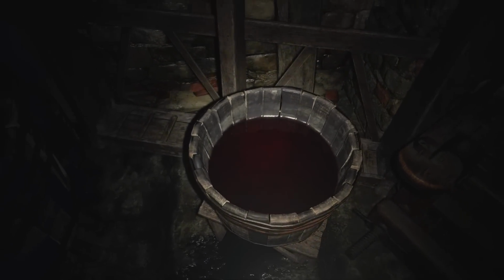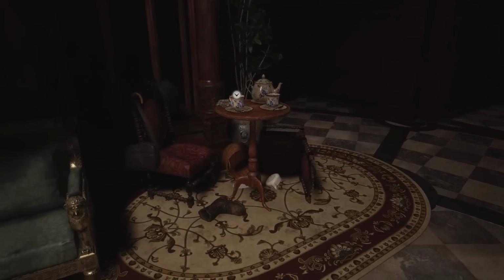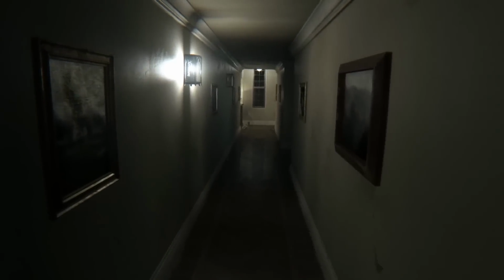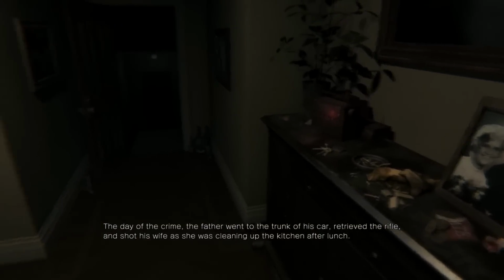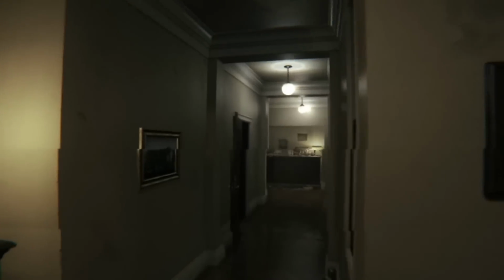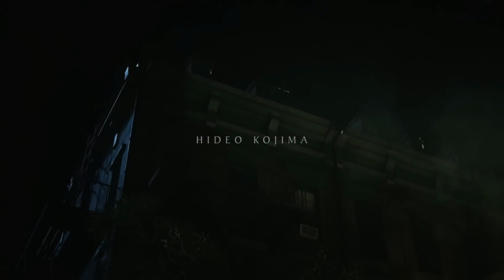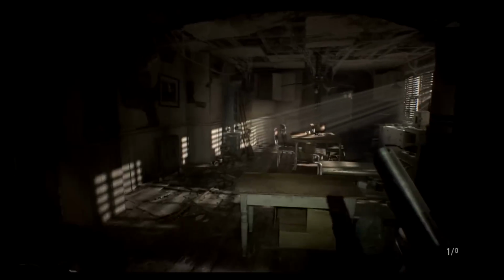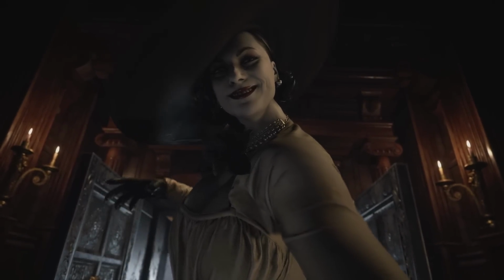Why are Horror Demos Better Than The Final Game? - Resident Evil Village Maiden Demo & PT Gameplay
Since the debut of the ResidentEvilVillage Maiden demo, we've been wondering why it is that horror demos like Maiden, Beginning Hour and PT capture imaginations in a way that the final games don't. Would PT have stayed such an enduring cult phenomenon if Silent Hills had actually released? Could Capcom ever produce a game as understated as Maiden or Beginning Hour? Aoife Wilson breaks it down.